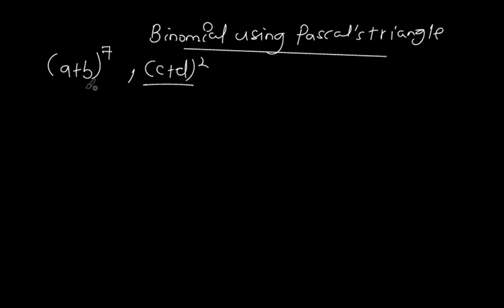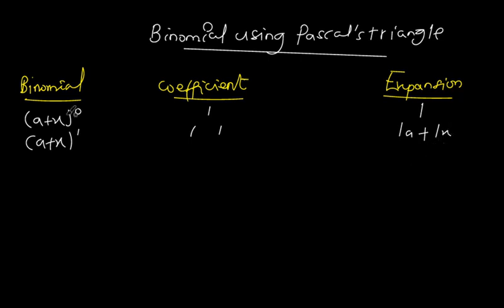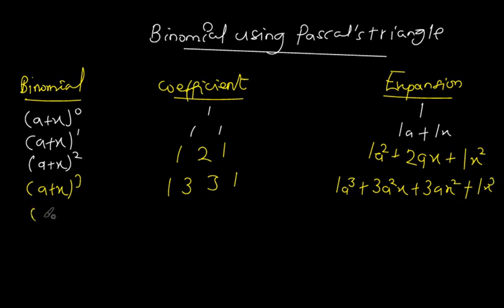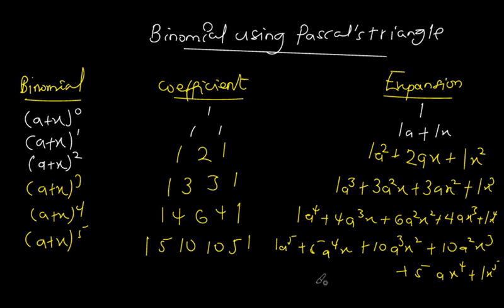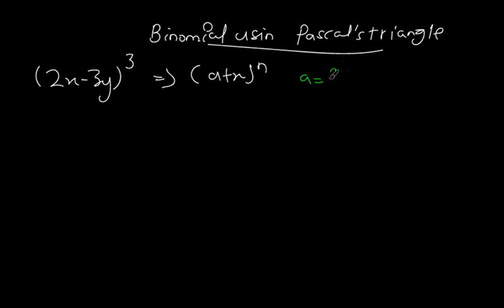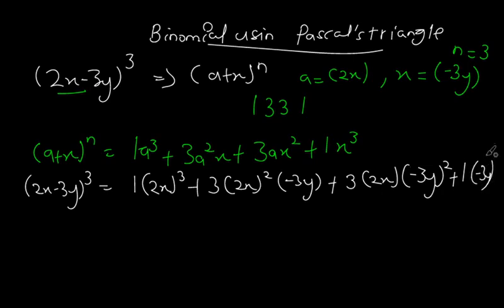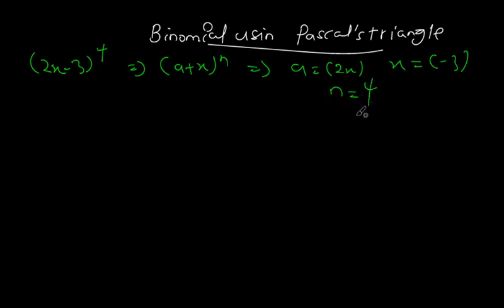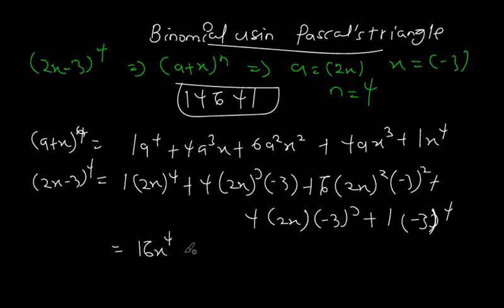Binomial Expansion using Pascal's triangle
In today's video we want to introduce students to Binomial Expansion using Pascal's triangle.This video contains all information you probably  need on Pascal's triangle for your studies or preparation for exams
Thanks for watching and don't forget to subscribe to our channel for more science and mathematics tutorials. Also like and comment below topics of interest or difficulty you want us to help you with
We love you guys
From Team;
MyScience Tutorials